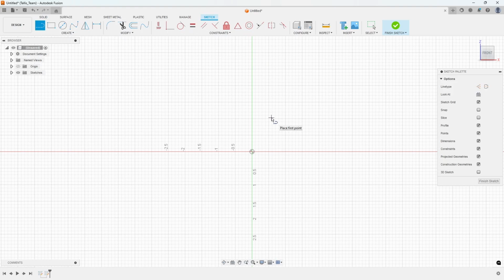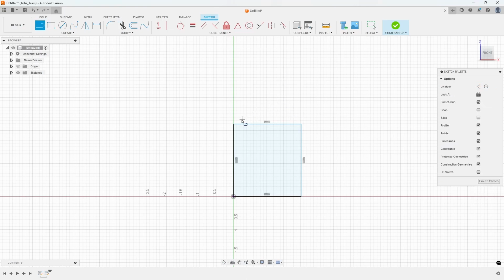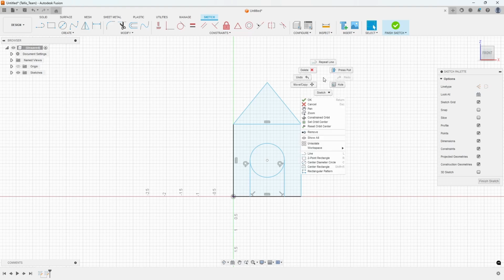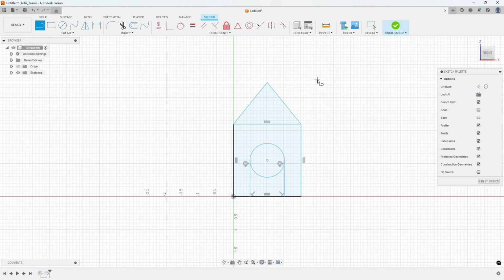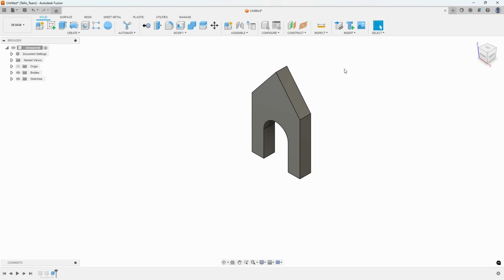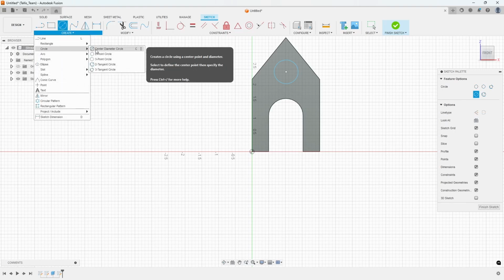Announcement & Marking Menu Quick Tip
Hello Everyone!  Check out this video for a quick announcement about my new company, CAD Ed (cadedllc.com).  I've always enjoyed helping people with their Fusion projects and questions, and starting CAD Ed is just the beginning of this journey.  Need Fusion consulting, training, or design help?
I also show a quick tip in this video all about the right-click Marking Menu.